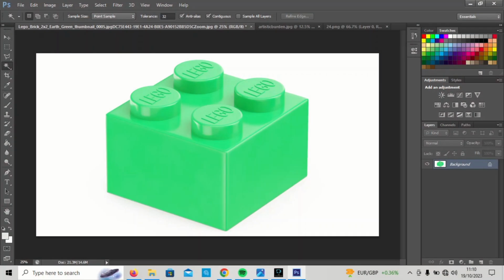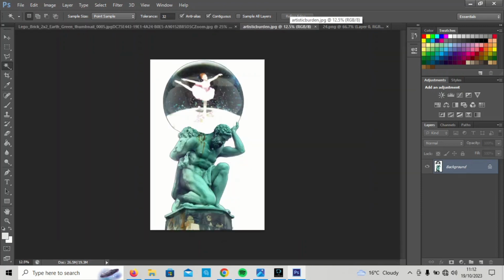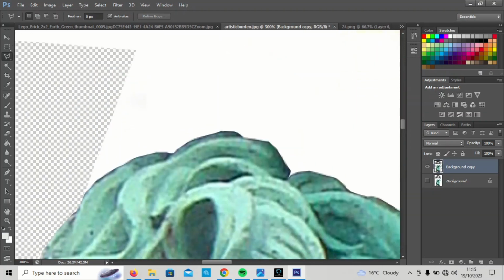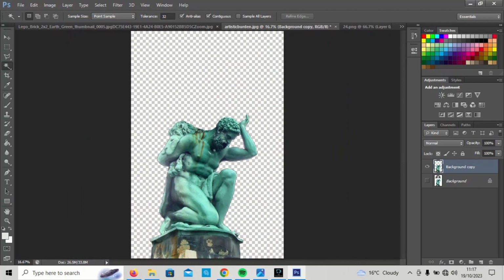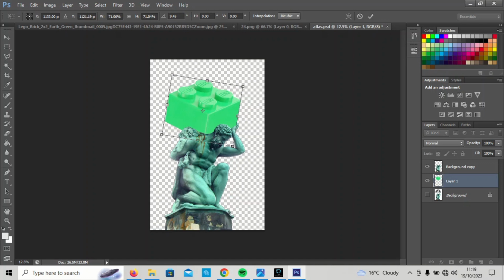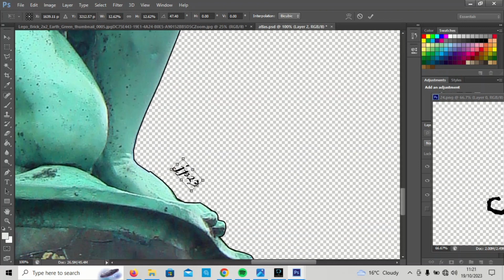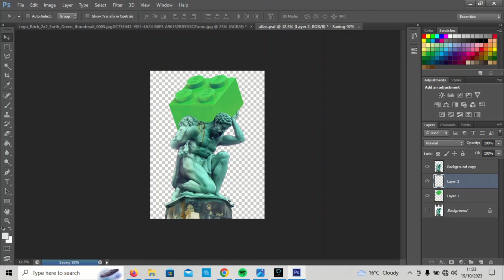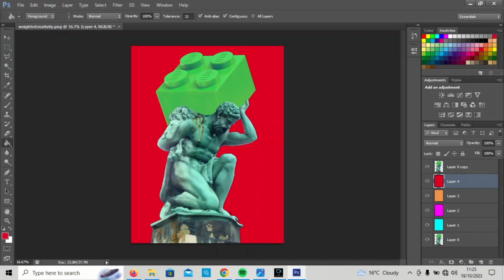Creating A Two Piece Digital Collage On Photoshop - The Weight Of Creativity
Creating a simple two-element digital collage using Photoshop CS6

I'm now on Threads!